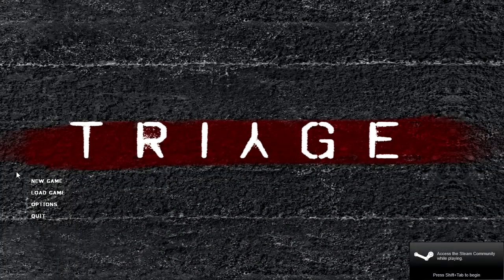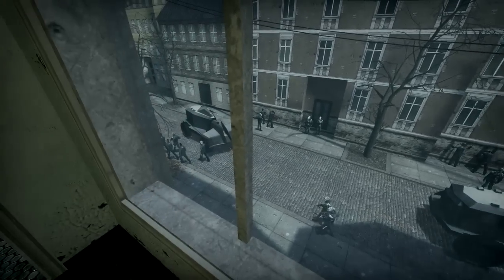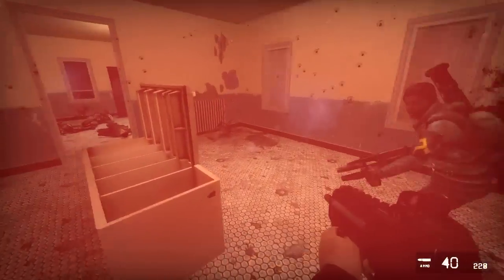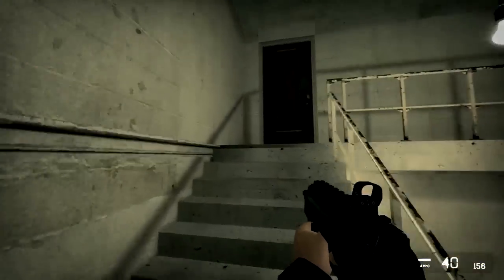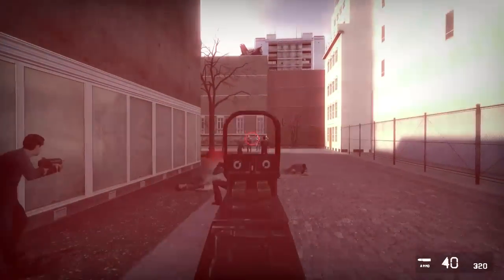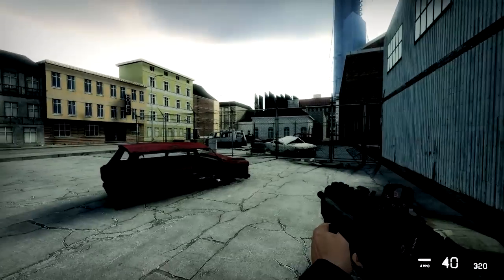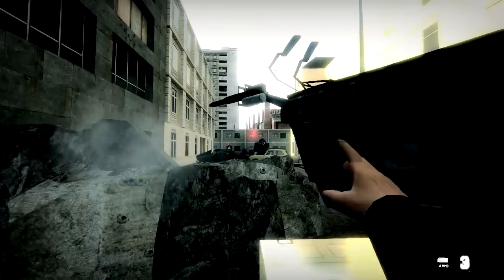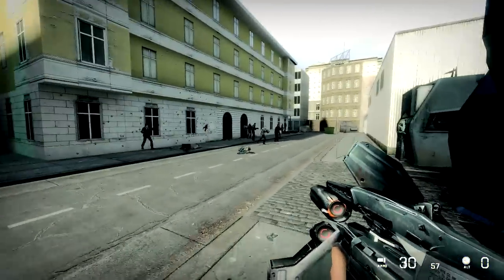Triage by Triage mod team - Half-Life 2 Episode 2 Single Player [Part 1]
Triage is a medium length mod that introduces "tactical" gameplay to Half-Life 2.